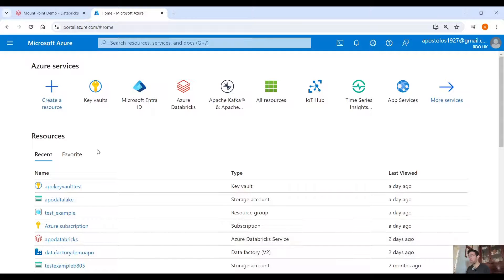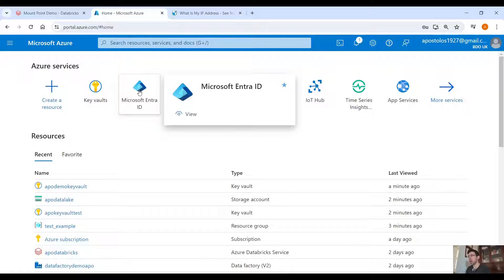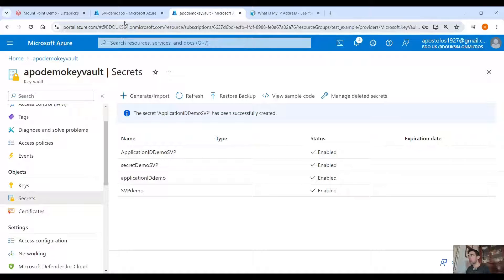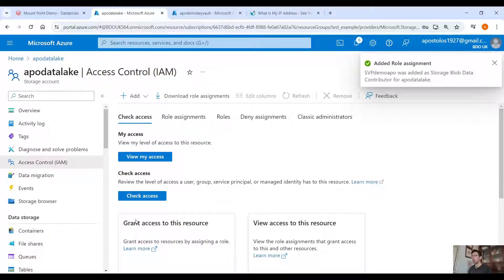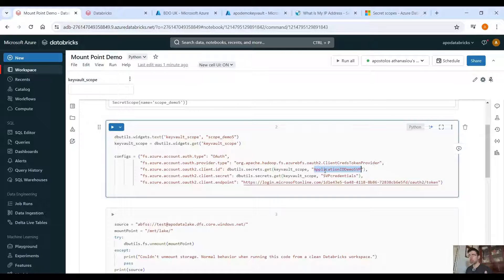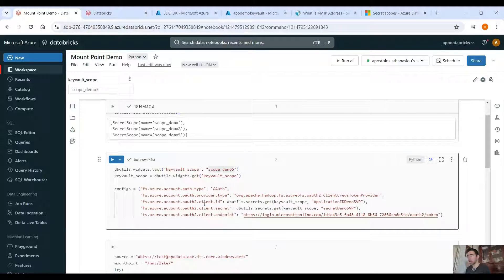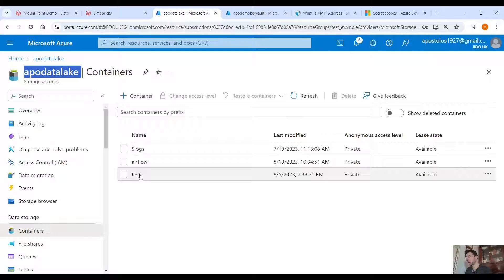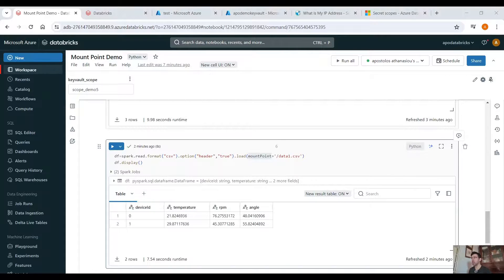Databricks for Beginners - Mount Azure DataLake in Databricks the correct way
In this video we see how to create mount points and use them to connect to an Azure DataLake. We also use Service Principal and Azure Key Vault in this example as this is the proper way.